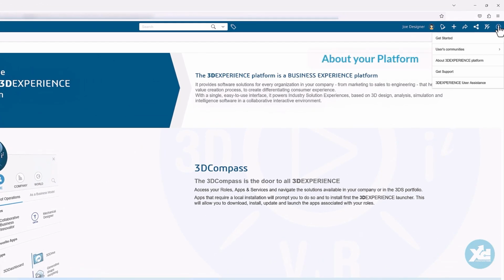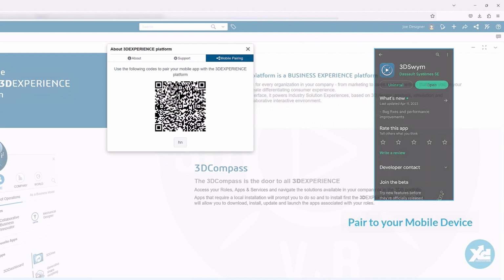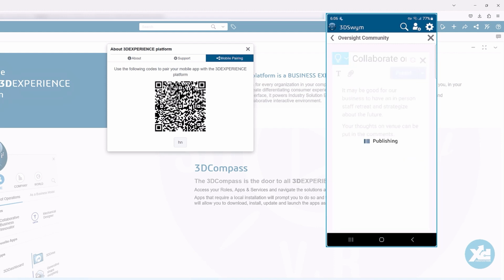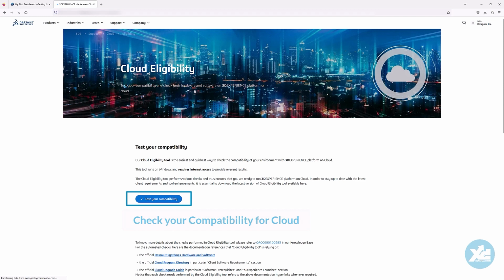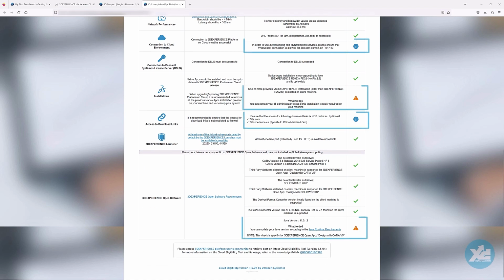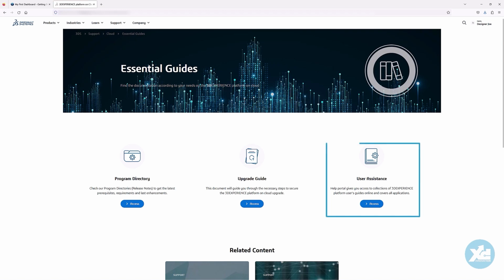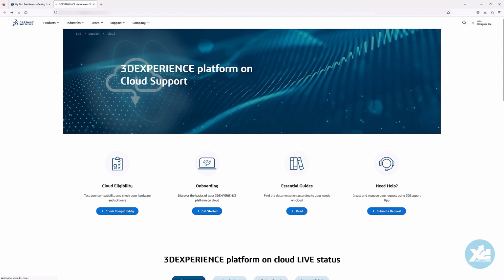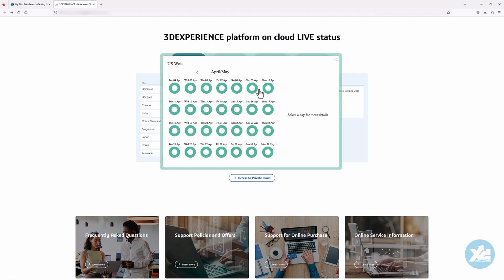HOW-TO 3DEXPERIENCE® – Options for User Assistance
Discover the various options available to you for user assistance on the 3DEXPERIENCE platform.
Join us as we explore how to check your operating environment, ensure optimal performance, and access additional help when needed. From understanding platform maintenance and planned outages to testing your computer's performance and connectivity, we'll guide you through the process. Learn how to pair your mobile device for improved portability and access to Swym communities. Plus, we'll show you valuable resources like the support web page, knowledgebase, and essential guides.
Enhance your 3DEXPERIENCE experience and troubleshoot effectively with these user assistance options.